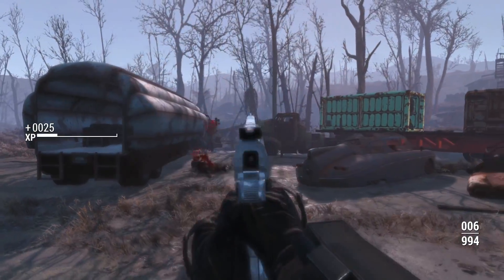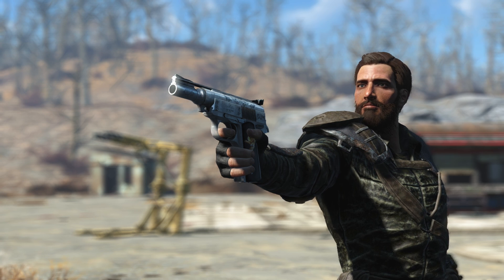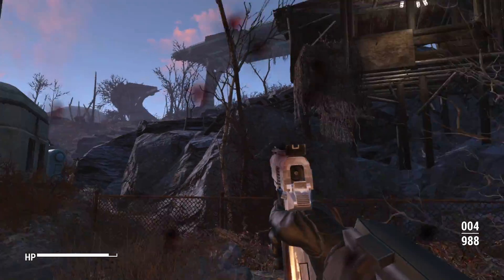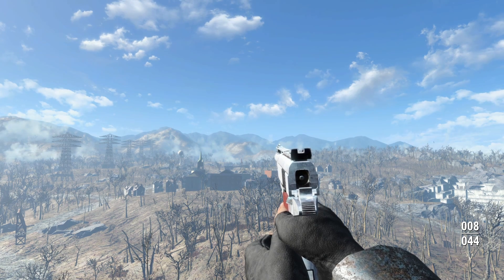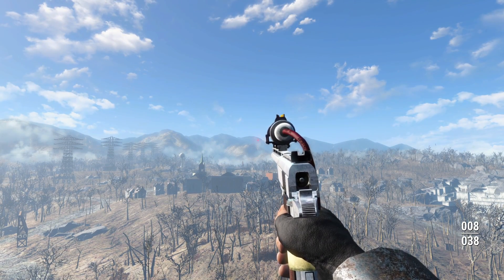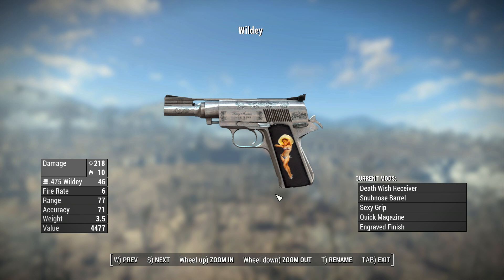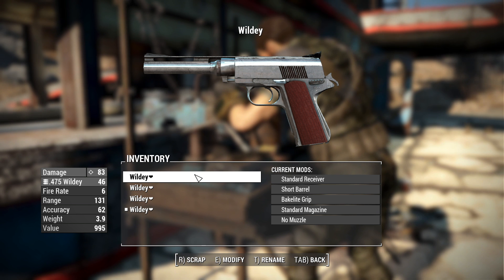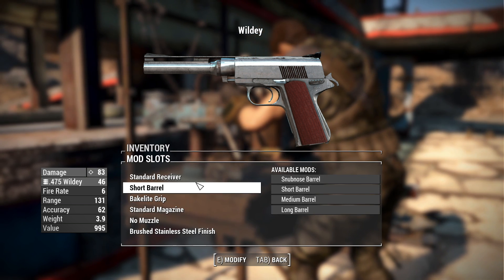A Very Powerful Pistol Mod - The Wildey Survivor (Fallout 4 Mod Throwback)